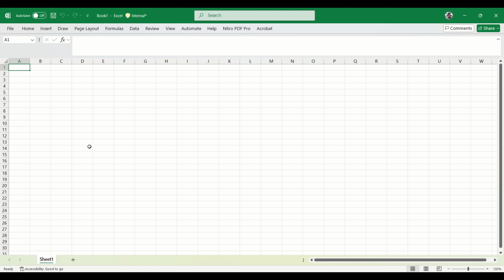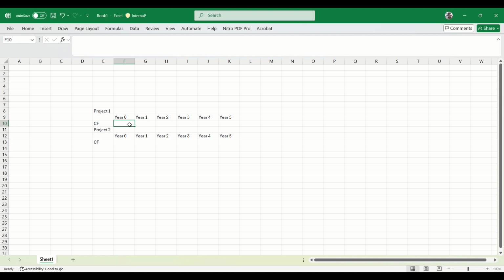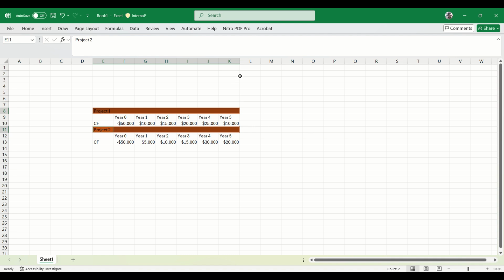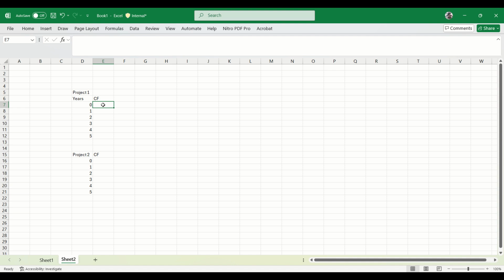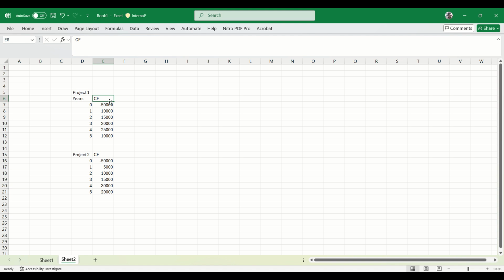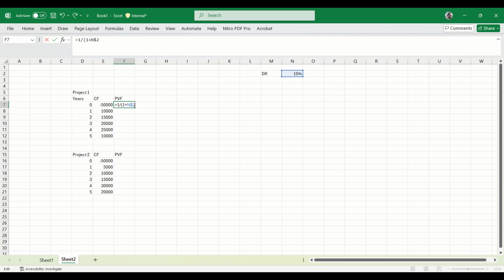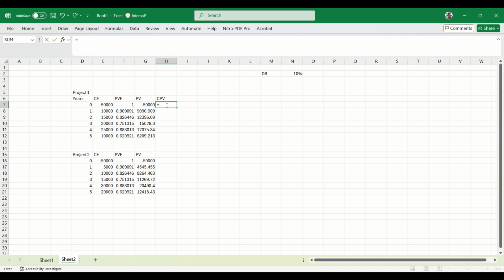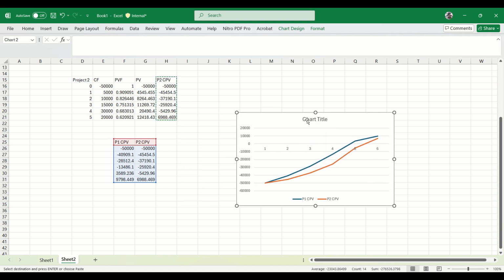Financial management project